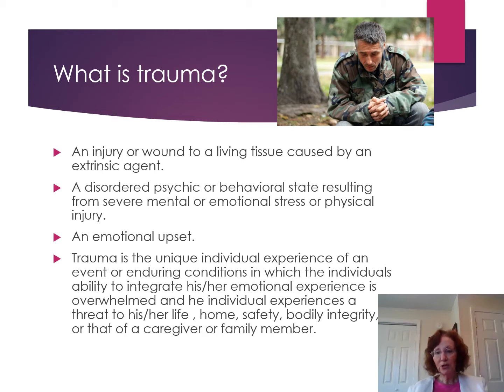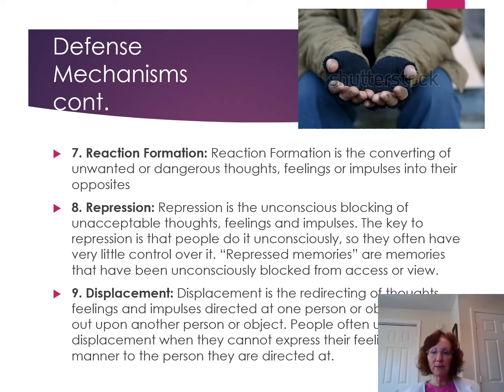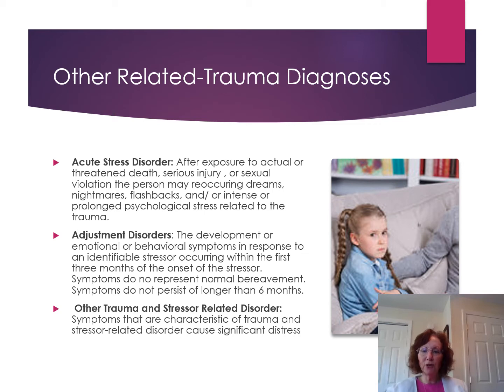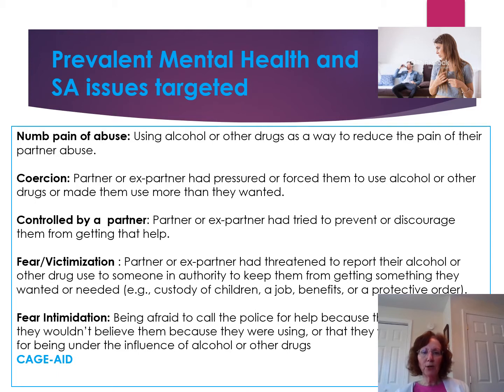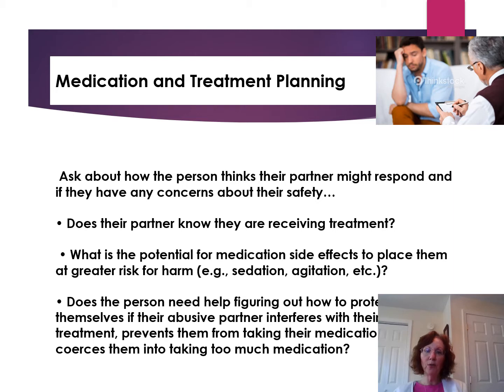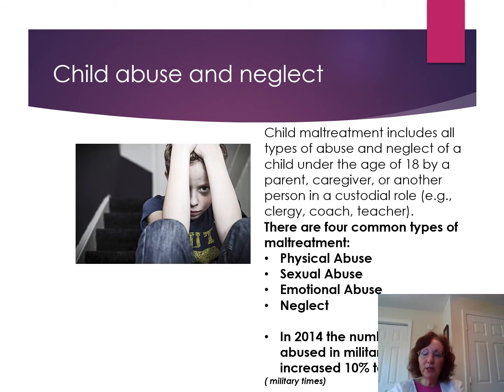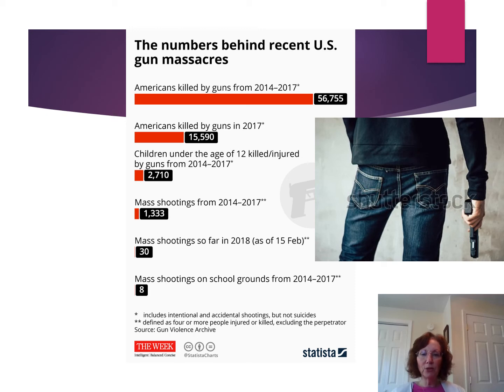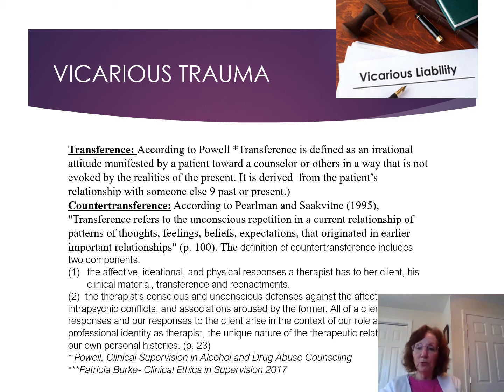Trauma and Recovery'2020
This is a teaching for the addiction professional.